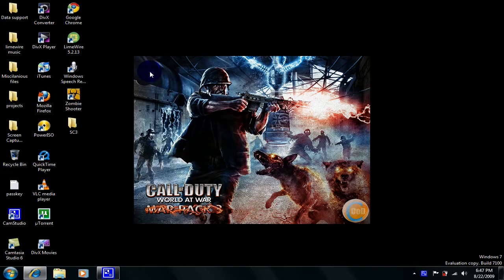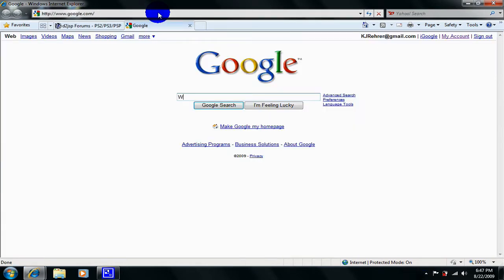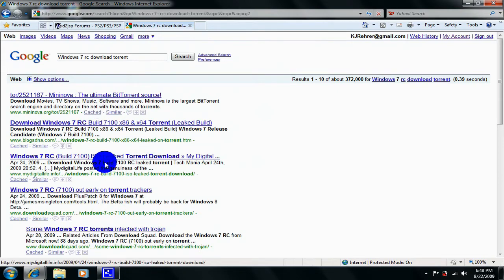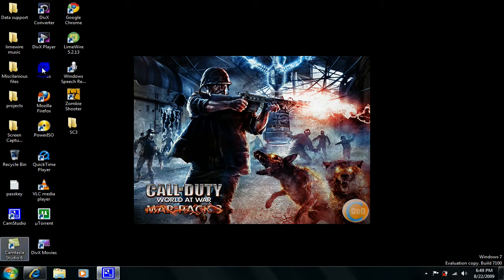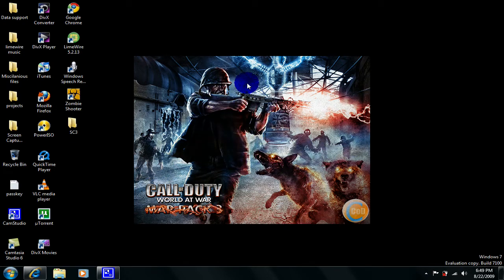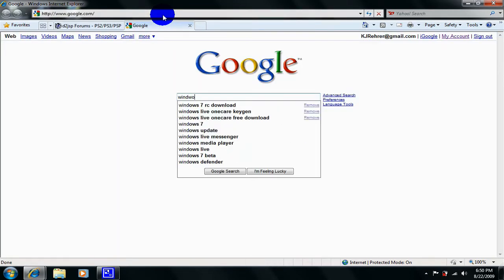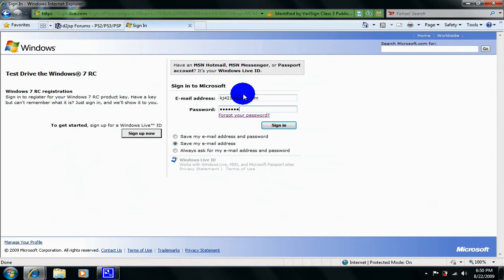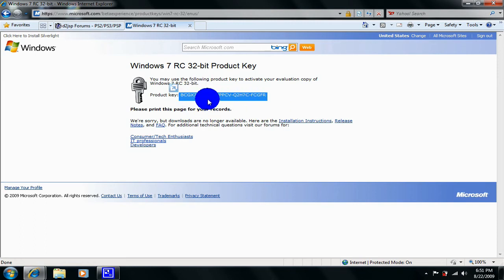how to get windows 7 for free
1. Get Utorrent

2. Get torrent file.

3 instal it